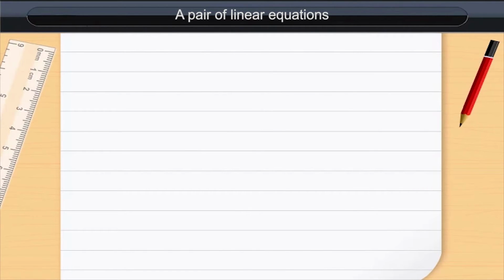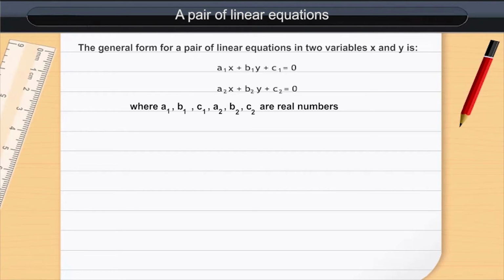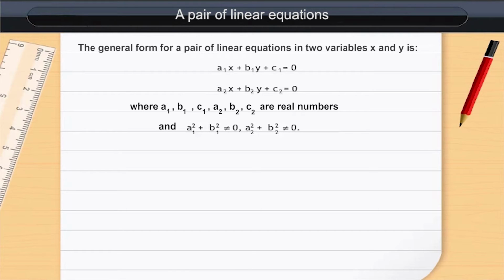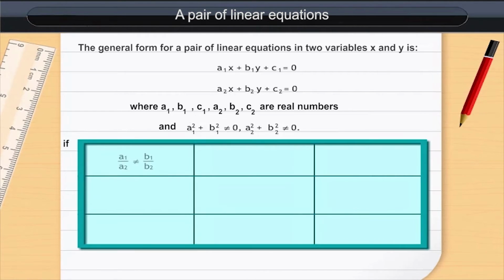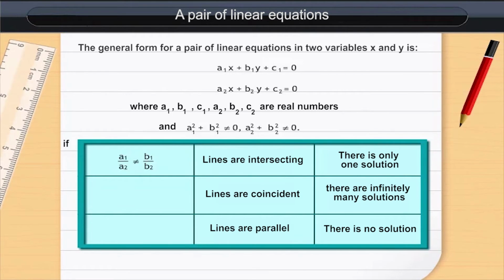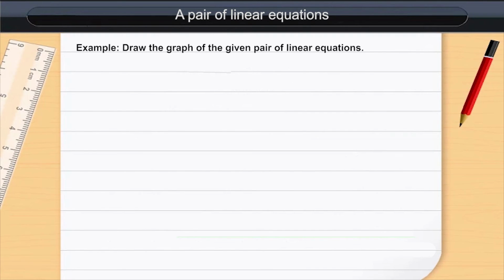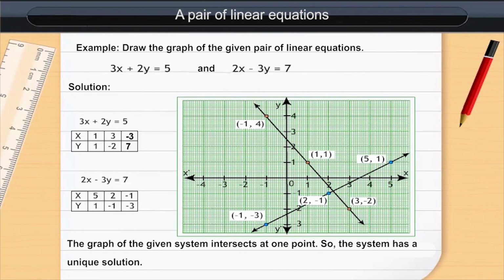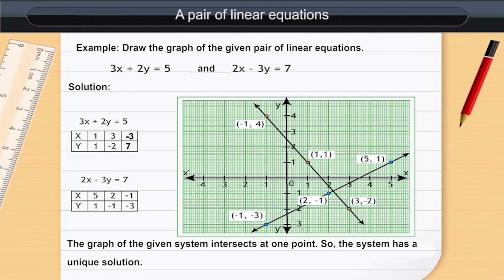A pair of linear equations | Class 10 | Maths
Check out our Thinkbooks on Amazon, teaching 21st Century skills like:
- Analytical Thinking,
- English Ability and
- Maths Aptitude